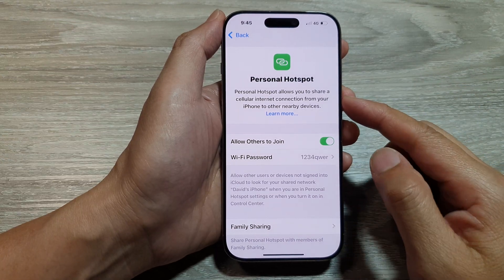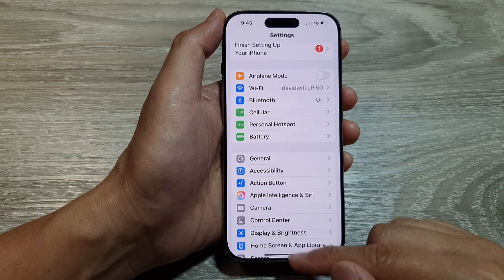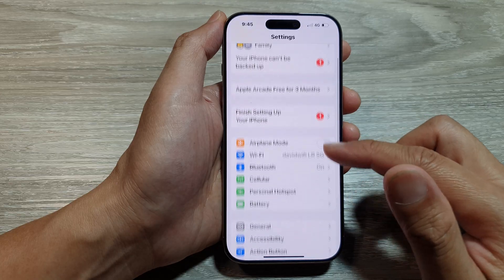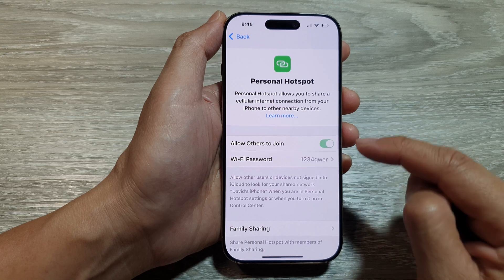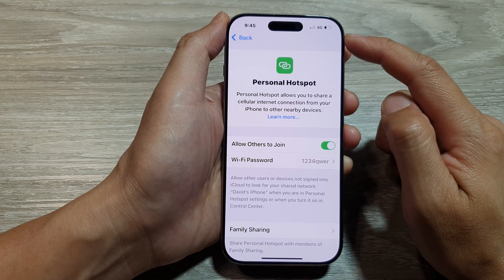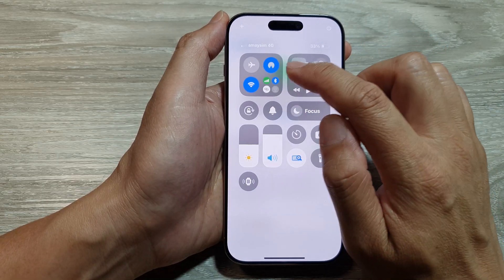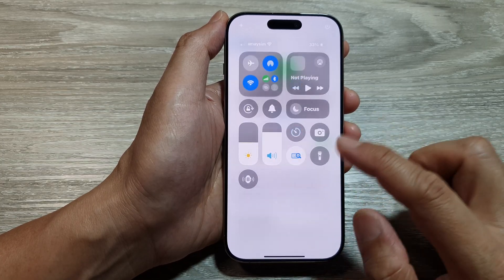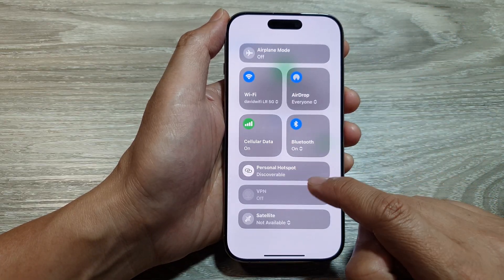iPhone 16/16 Pro Max: How to Turn On/Off Wifi/Personal HOTSPOT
arn how to easily turn on or off WiFi and Personal Hotspot on your iPhone 16, iPhone 16 Pro, iPhone 16 Pro Max, and iPhone 16 Plus with iOS 18. This simple guide will walk you through the process to help you share your internet connection with other devices or just manage your WiFi settings for better data control. Whether you're at home, work, or on the go, knowing how to toggle these settings will ensure seamless connectivity.